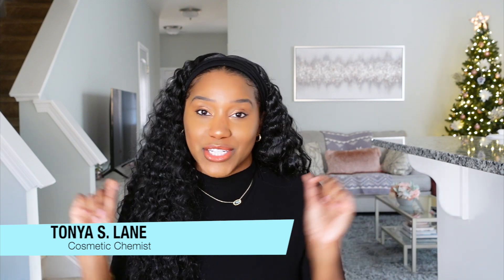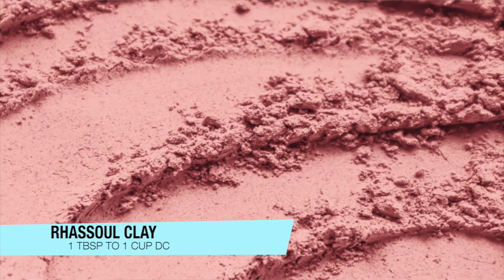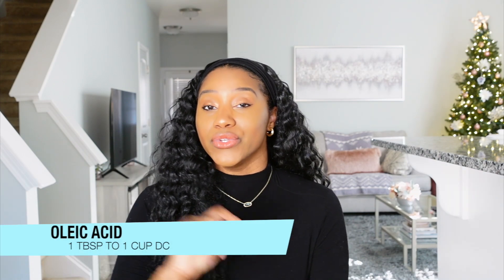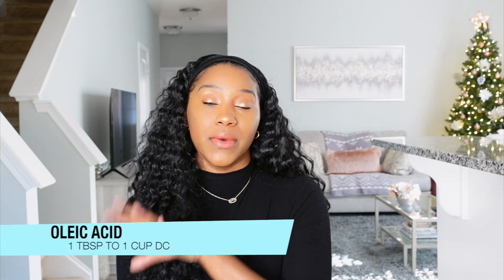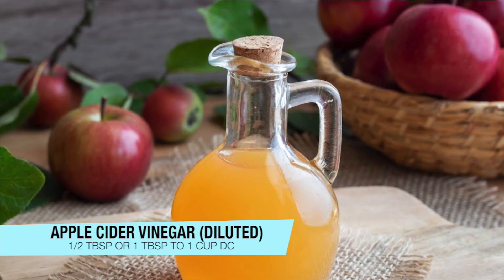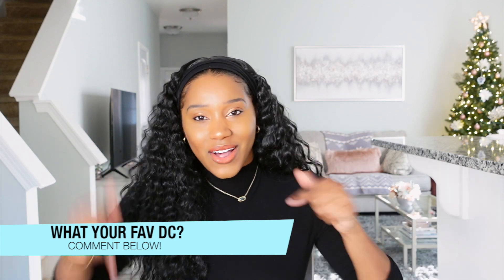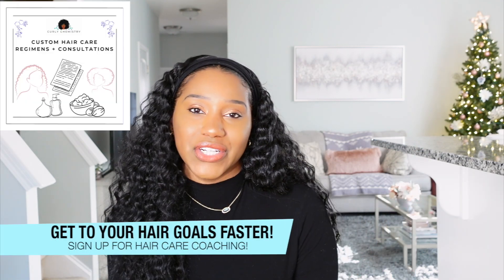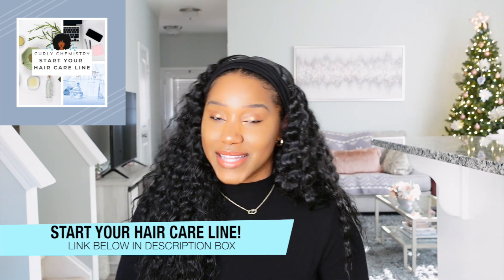DRY HAIR REHAB: 3 QUICK HACKS TO IMPROVE YOUR DEEP CONDITIONER!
Unlock the secrets to supercharging your deep conditioner for seriously dry hair with these top 3 game-changing add-ins!

//CURLY CHEMISTRY AMAZON STORE

🎥TECHY STUFF ↓
Editing Software: iMovie
Camera : Canon 90D
Lense: Canon EF 50mm f/1.8 STM